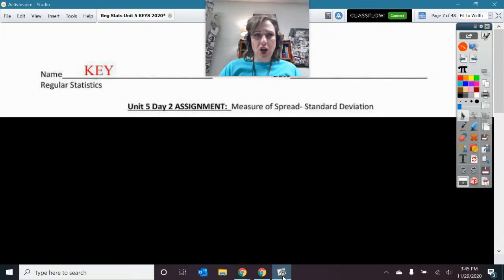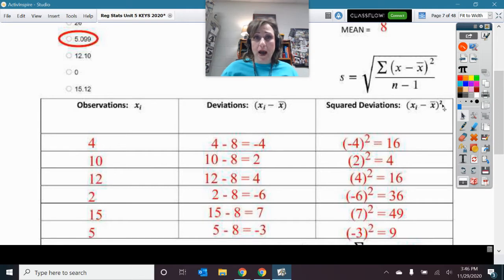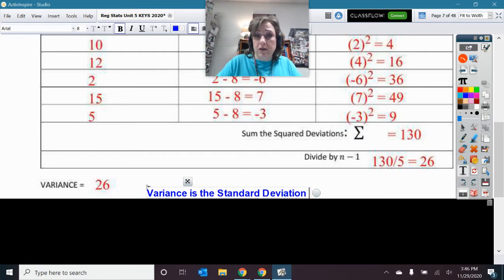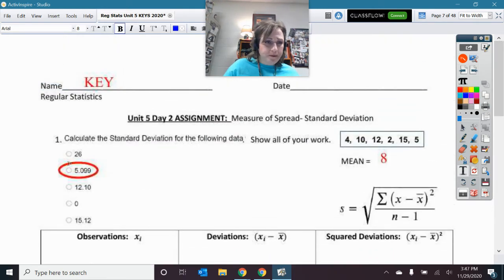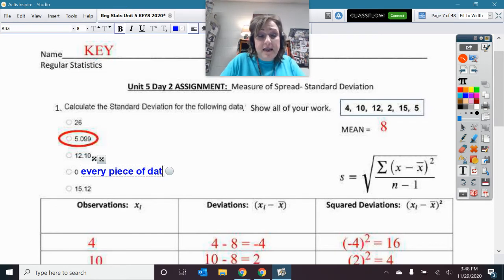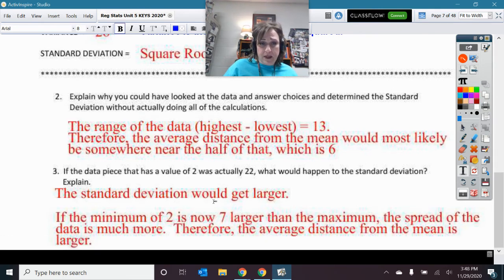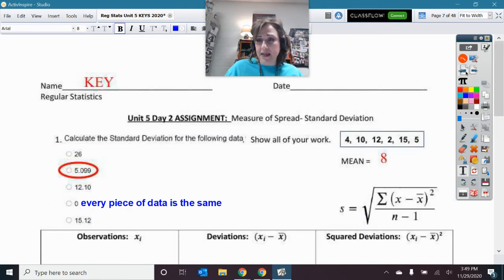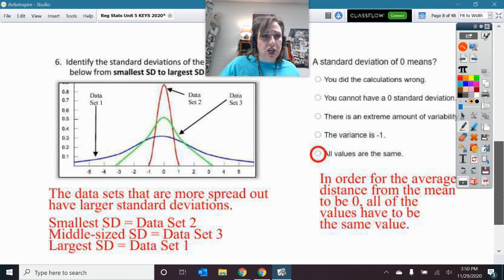Going Over Standard Deviation Concept Practice VIDEO